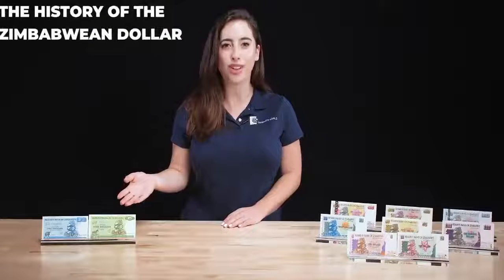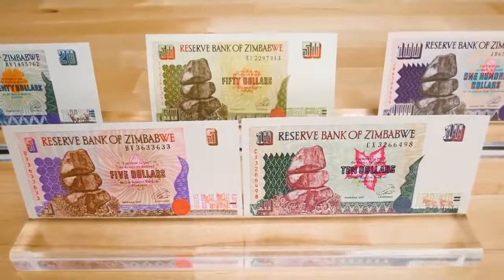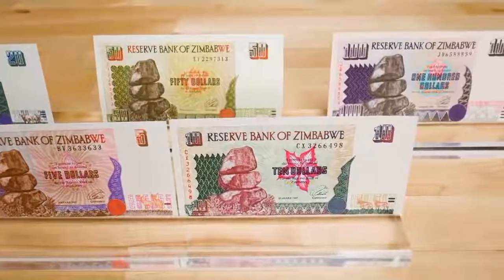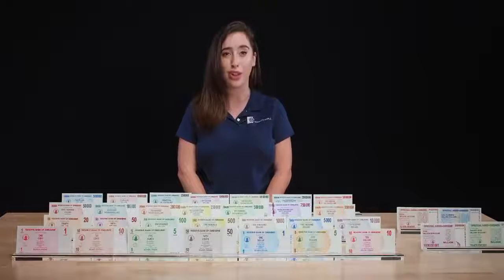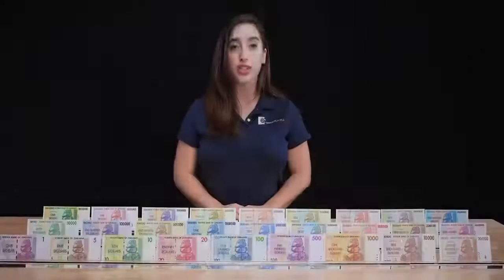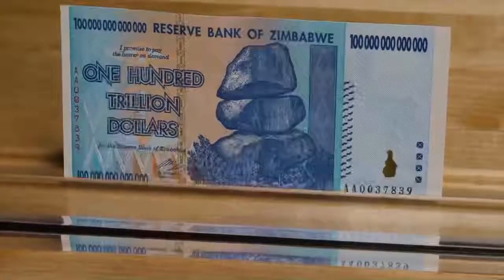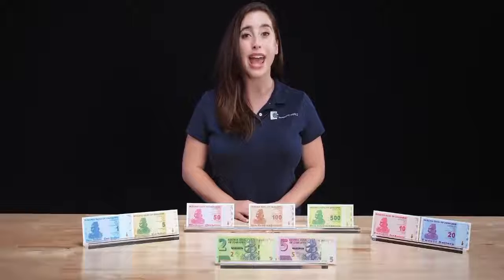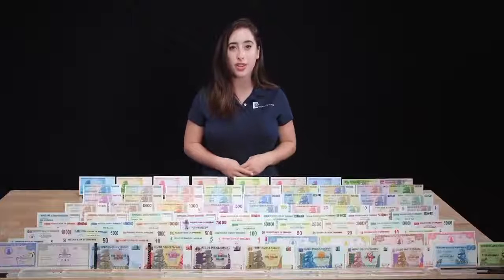History of The Zimbabwean Dollars | The Billions | Trillions | Bond Notes